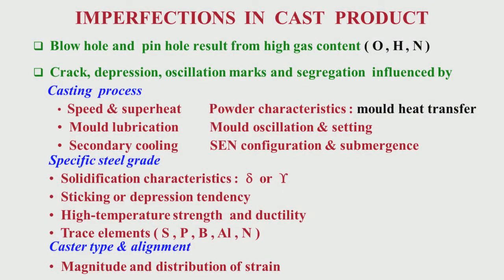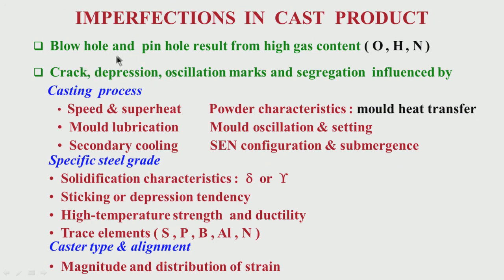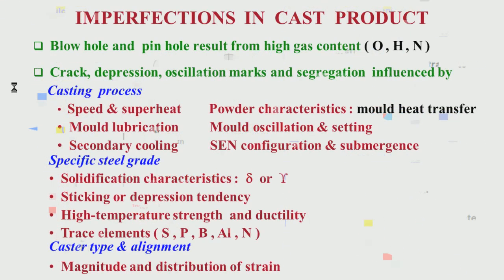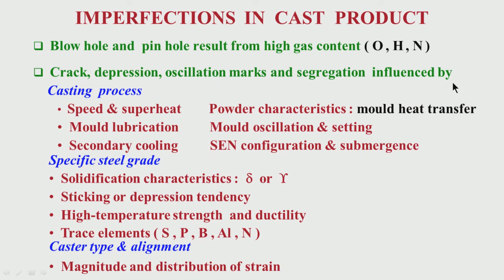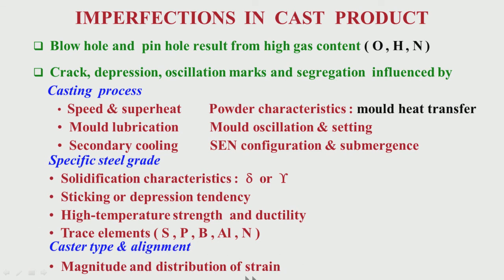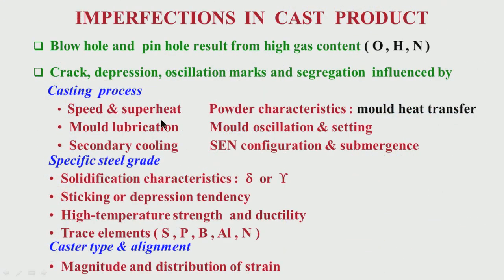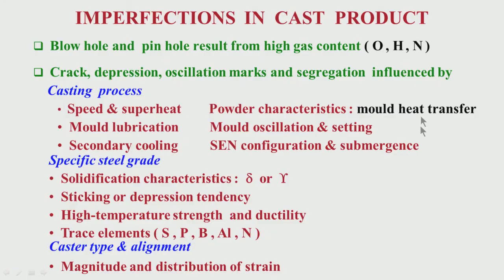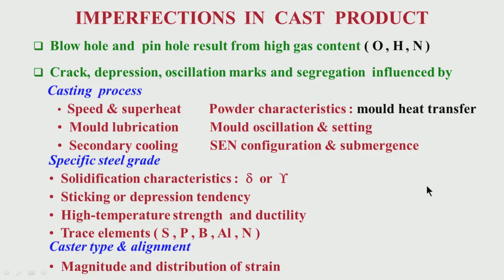Role of Concast Process, Caster Design and Steel Grade